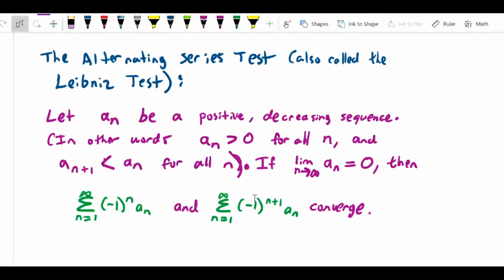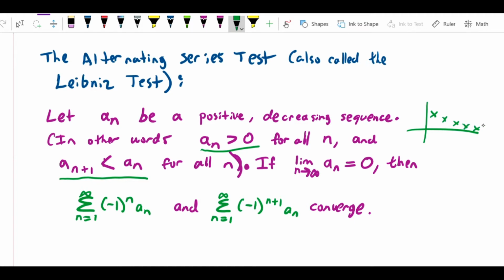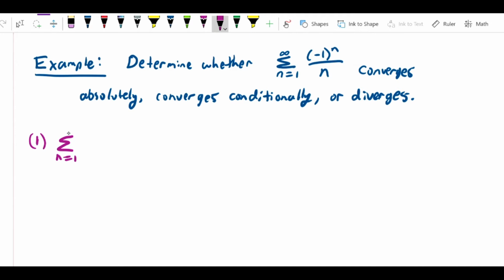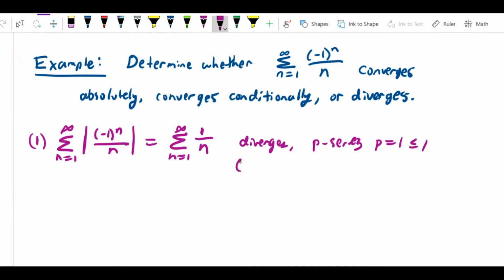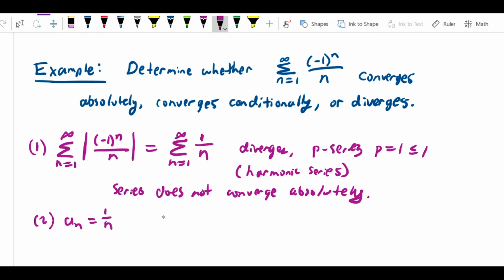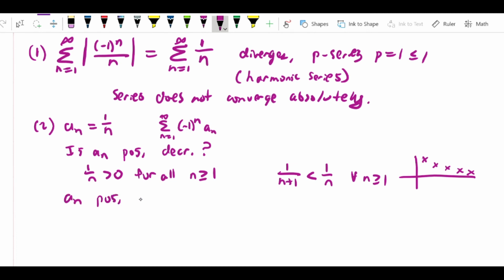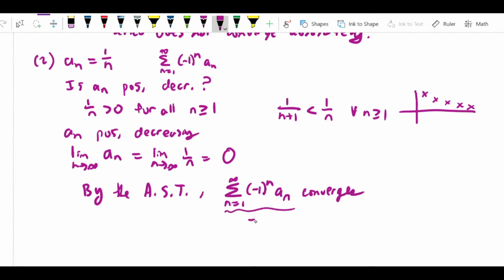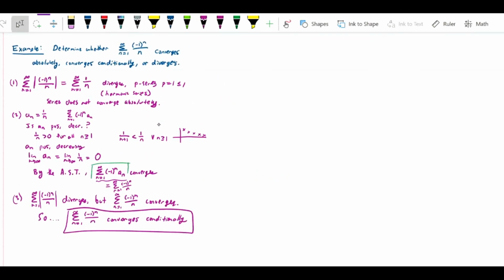Conditional Convergence and Alternating Series Alternating series test, with example